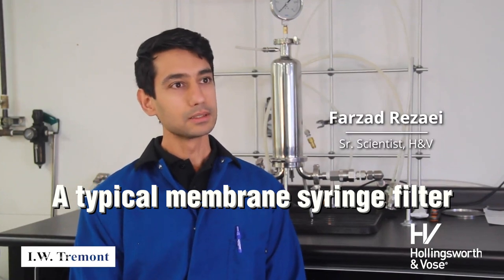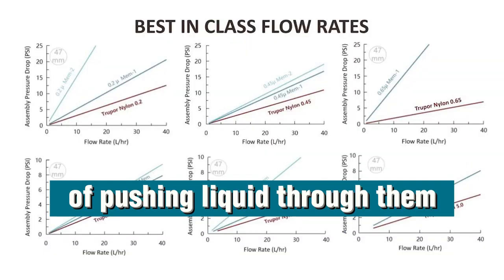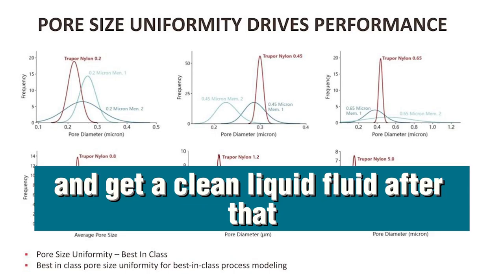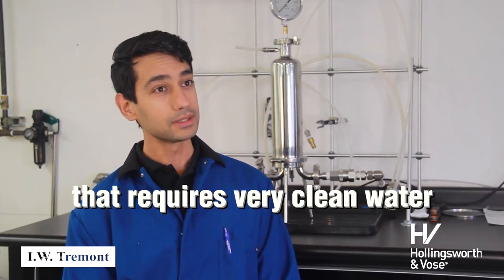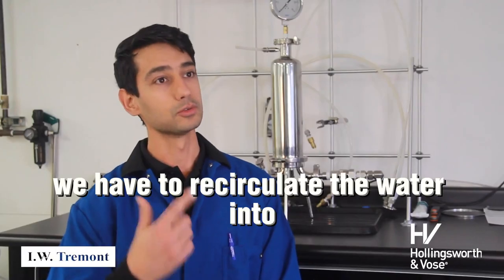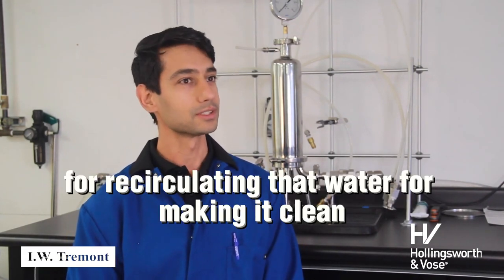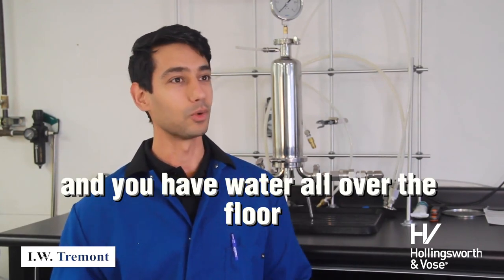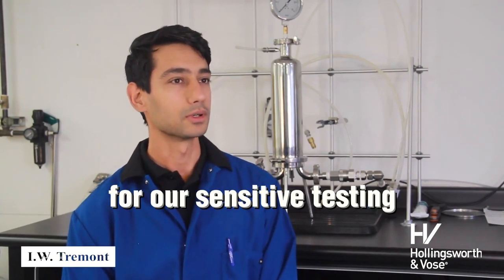How does Trupor Membrane Microfiltration Improve Filter Performance? Dr. Farzad Rezaei Answers.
H&V's Farzad Rezaei, PhD talks about how H&V's Trupor membrane microfiltration media improves performance for @i.w.tremontco.834 's Lab Exact products.

I.W. Tremont has a 40+ year partnership with Hollingsworth & Vose, a leading filter media manufacturer. Through their significant resources in research and development, this new micro-porous membrane innovation is introduced.

I.W. Tremont is proud to exclusively represent this new product line in the Analytical, Diagnostic, and Life Sciences markets.

What is H&V Trupor® membrane?
Unlike traditional polymeric cast film membranes, H&V Trupor® utilizes nanoscale fibers in a composite design to achieve precisely regulated porosities. This innovative design yields best-in-class performance. No adhesives are utilized which significantly reduce trace extractables making it an ideal matrix for analytical separations. This material is manufactured in the United States.

Trupor is used in many applications: Consumer Water, Water Treatment, Water Filtration, Biopharmaceutical Production, Biopharma, Industrial Chemicals, PFAS control, Food and Beverage, Wine, Beer, Specialty Beverage, Quick-Serve-Restaurant water, electroplating, EDM, and more.